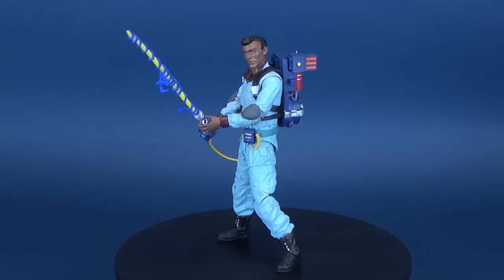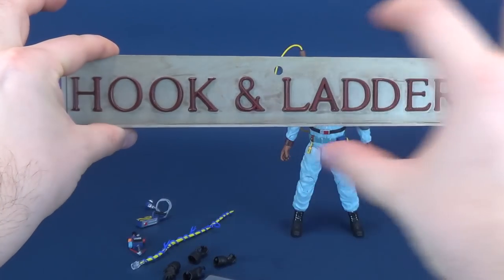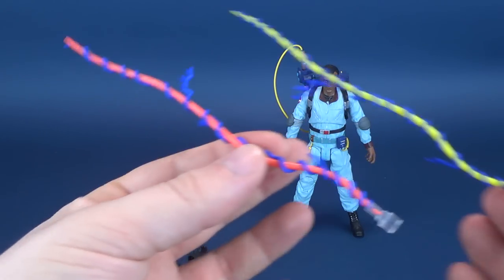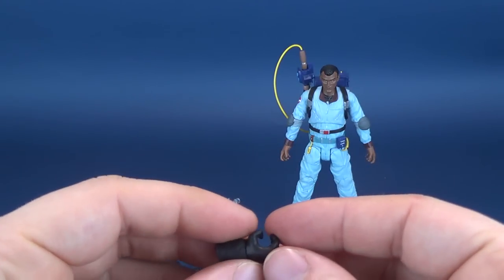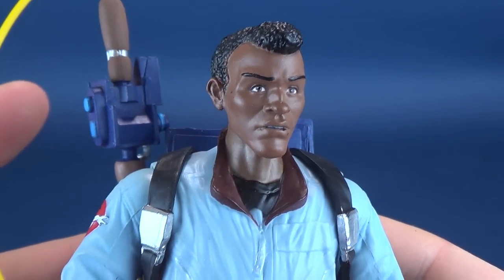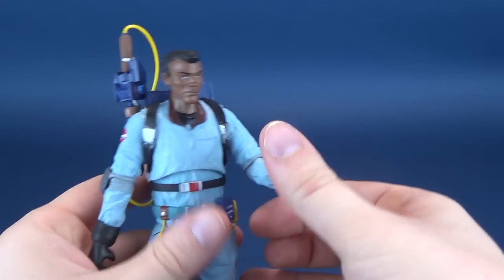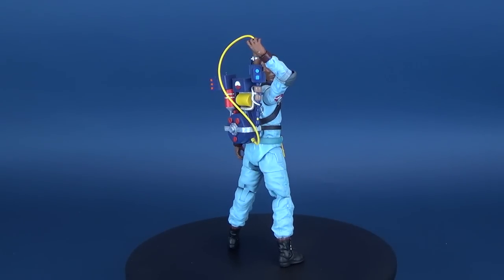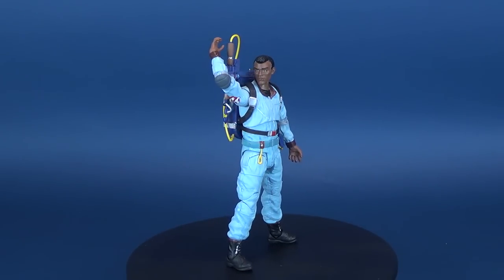Diamond Select The Real Ghostbusters Winston Zeddemore | Video Review